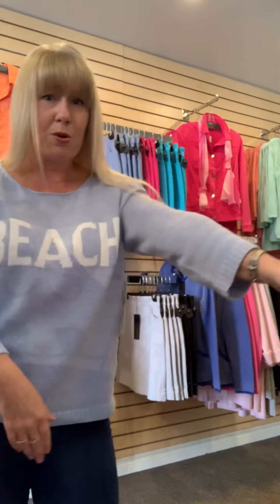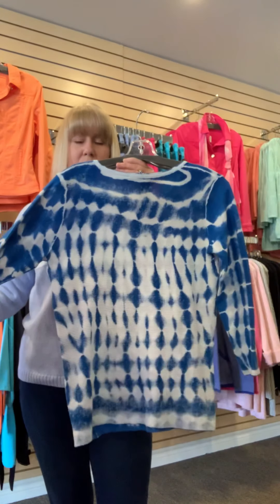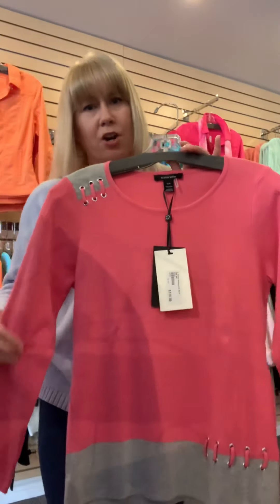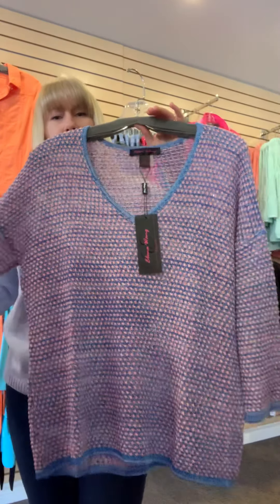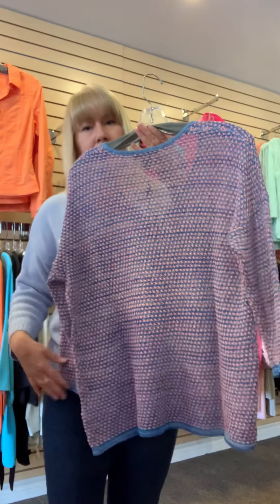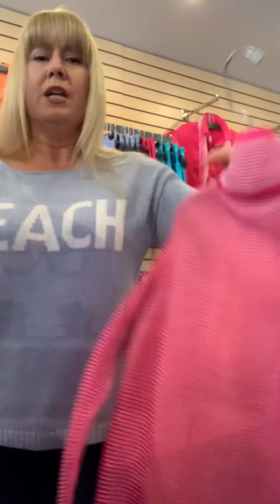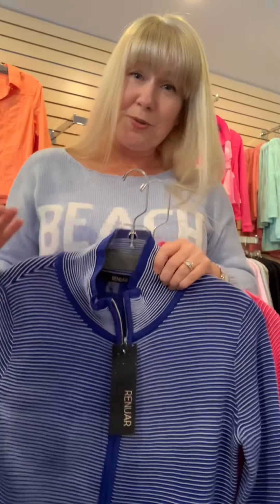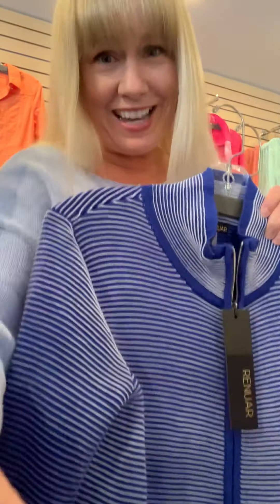Top 5 Sweaters!